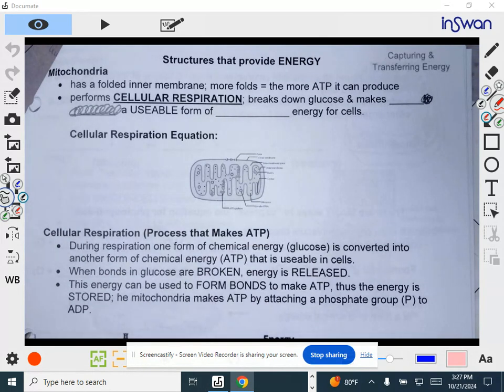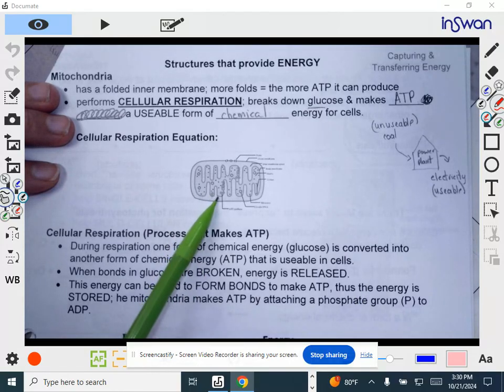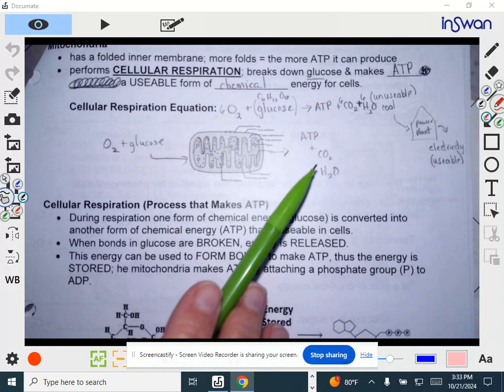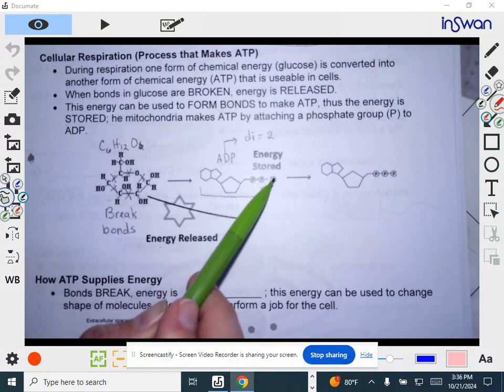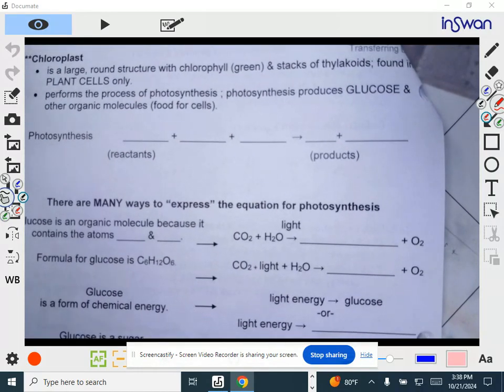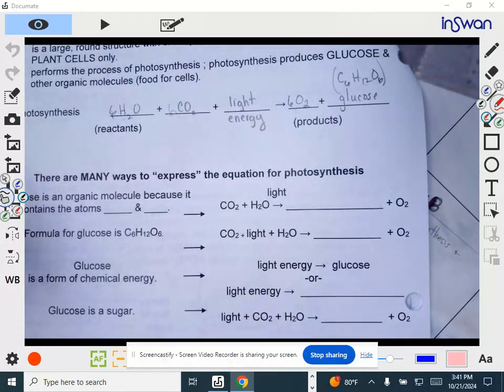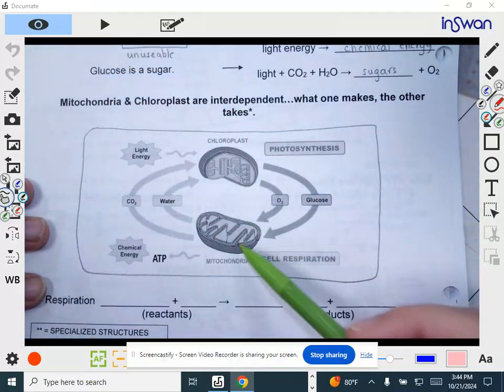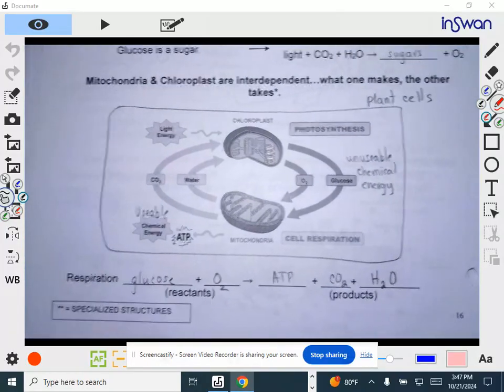Honors Bio Cells (Unit 3, Lecture 4) Photosynthesis & Respiration